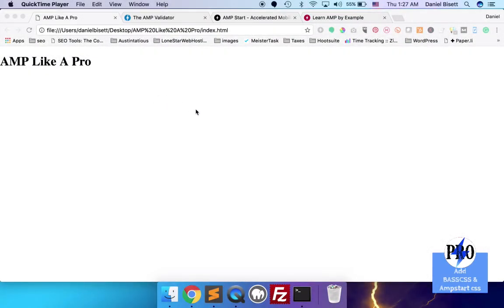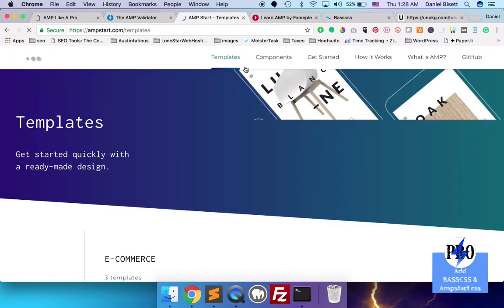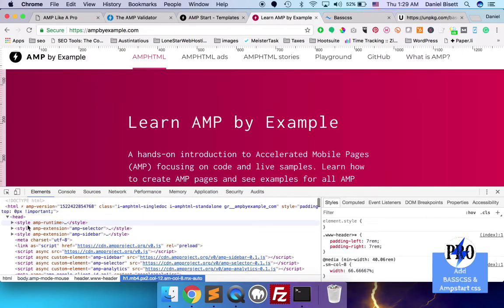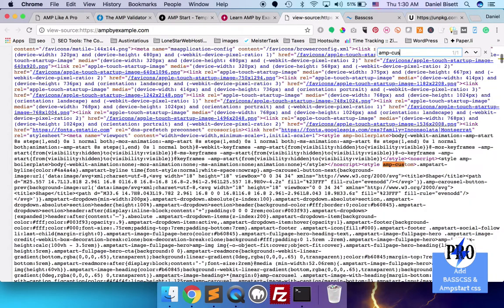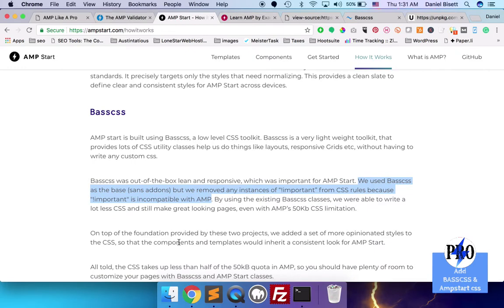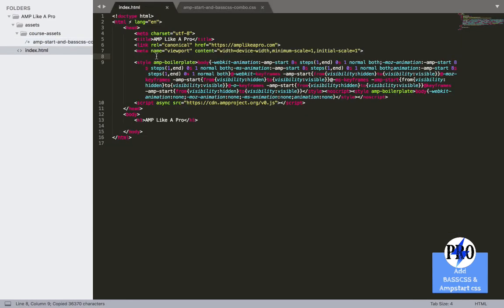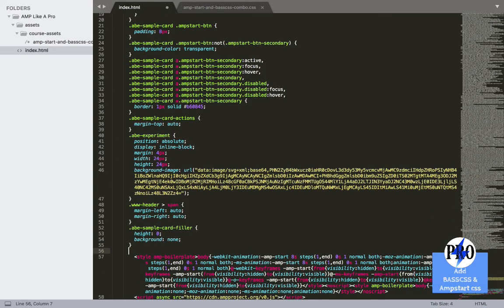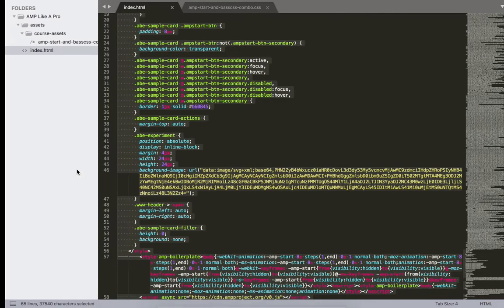1 4 Add Custom CSS BASSCSS and AmpStart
In this segment we add the basscss and ampstart css frameworks to the first AMP page we built in the previous segment